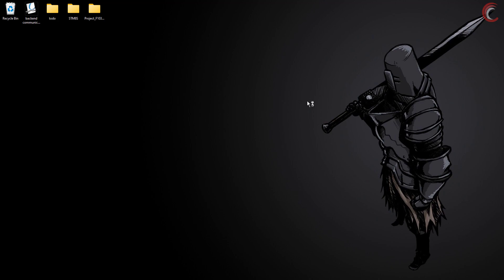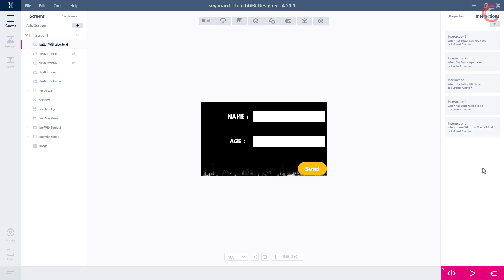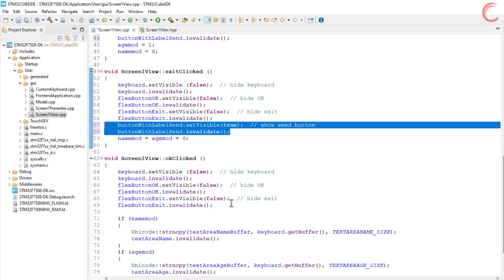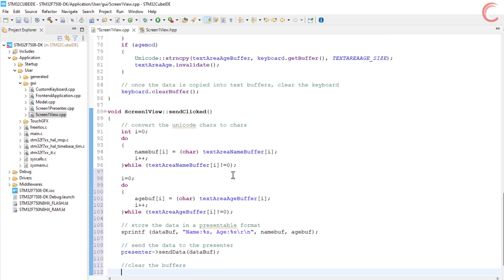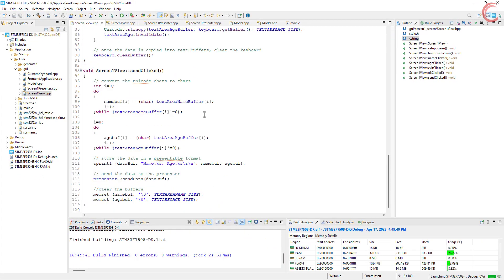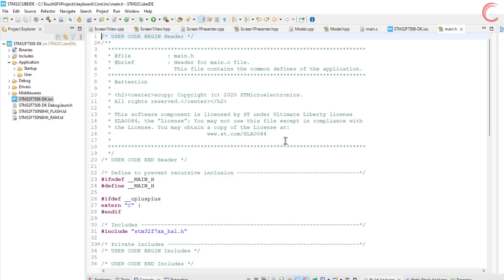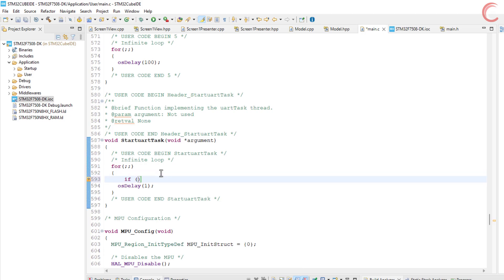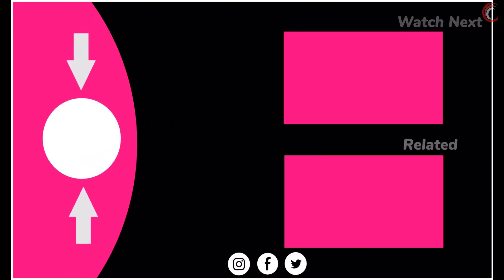Touch GFX #8. Send Data from UI to MCU || UART